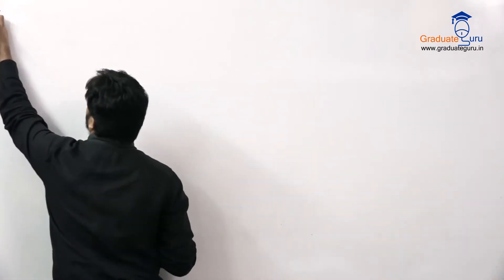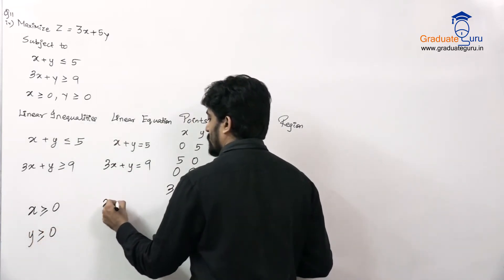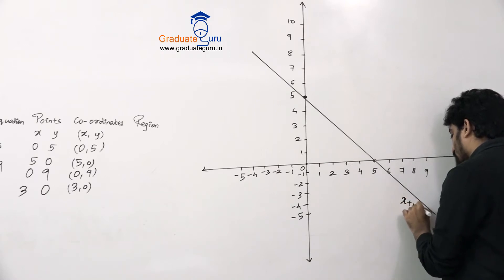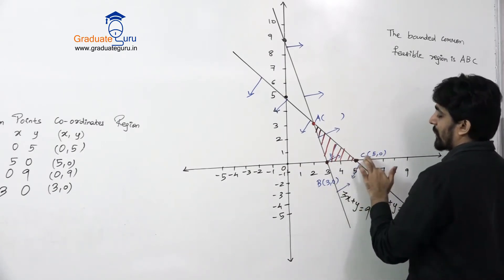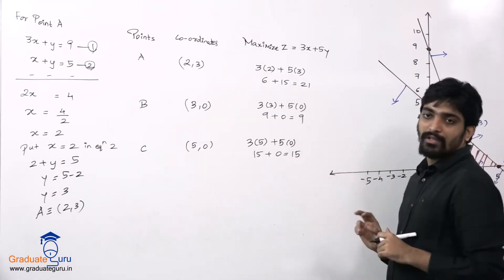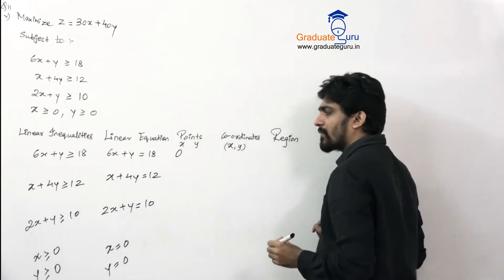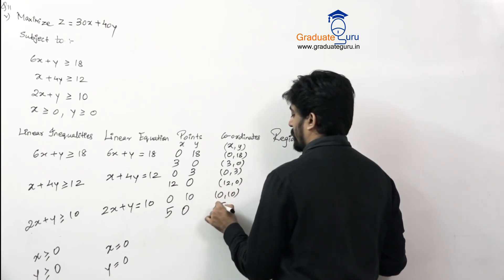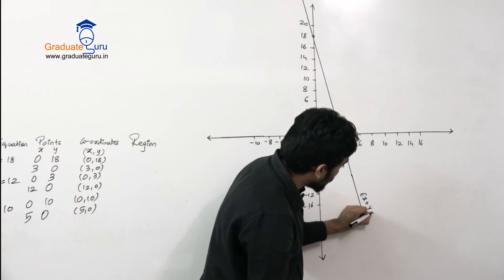Linear Programming Lecture 08